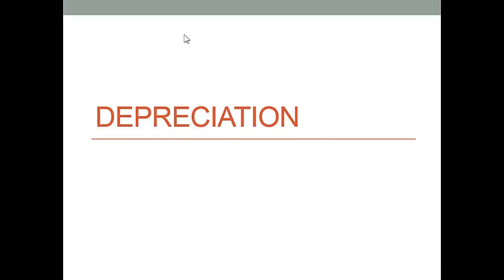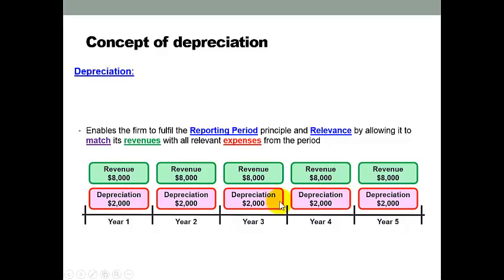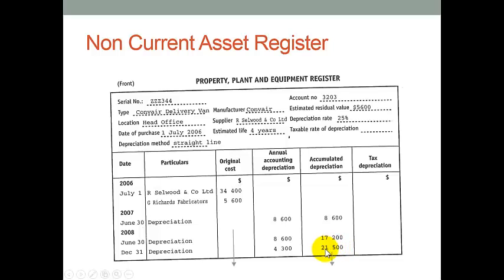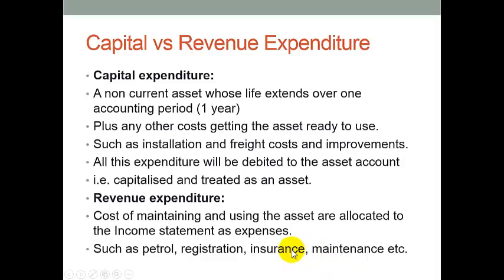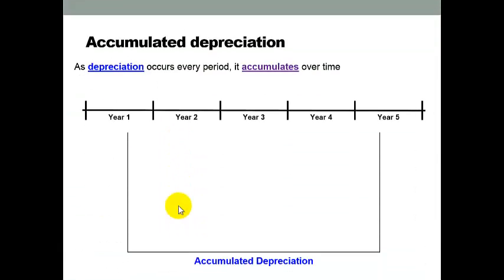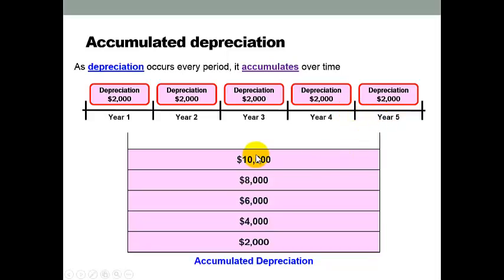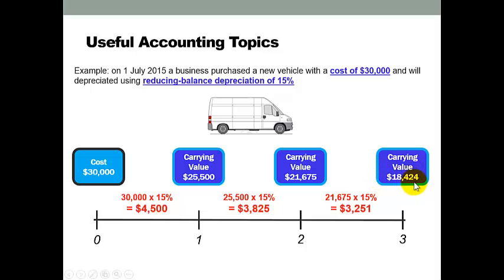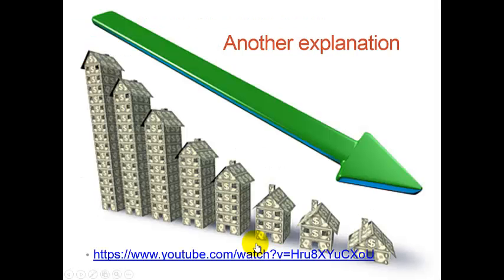Depreciation Accounting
The principles of depreciation, the methods and how to account for depreciation at  TCE level (Grade 12 in Tasmania)